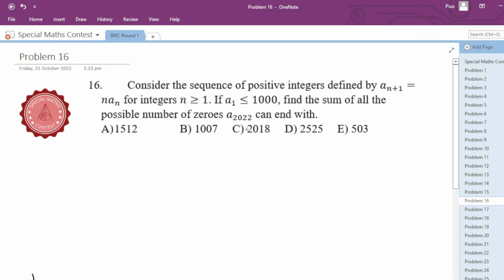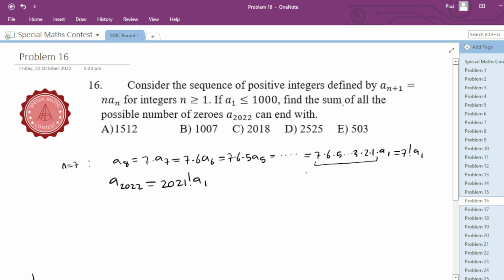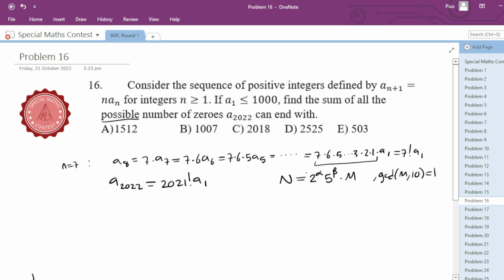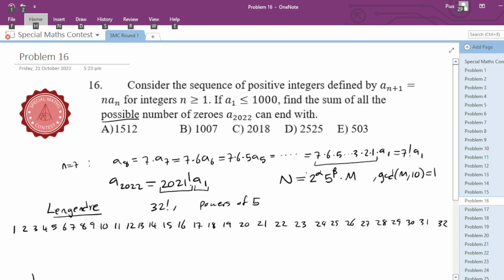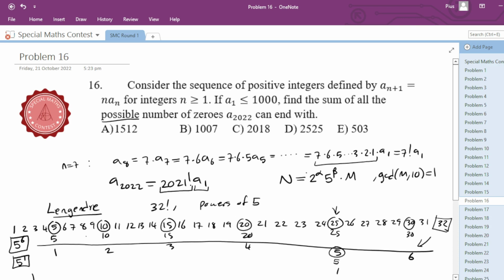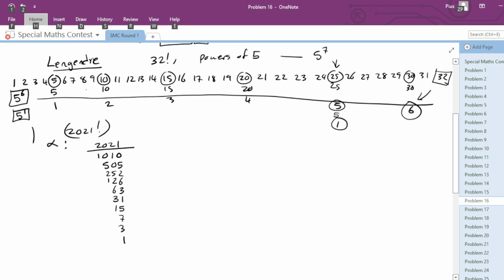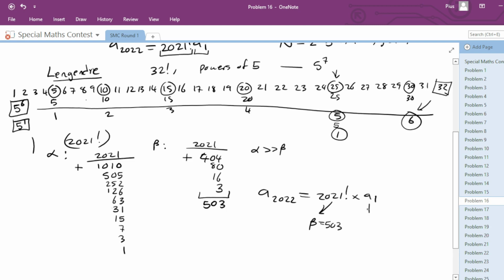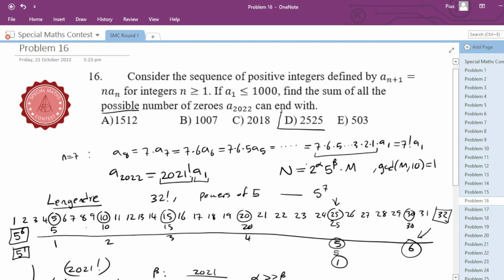SMC 2022 Round 1 Problem 16 (Solution)